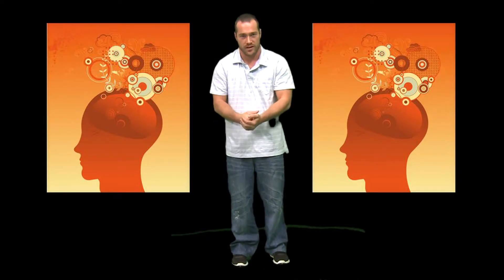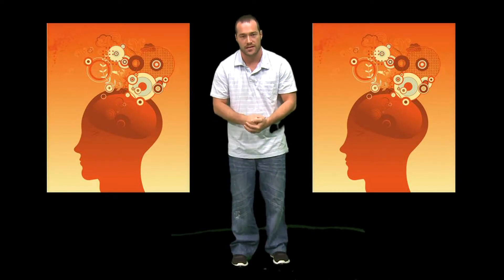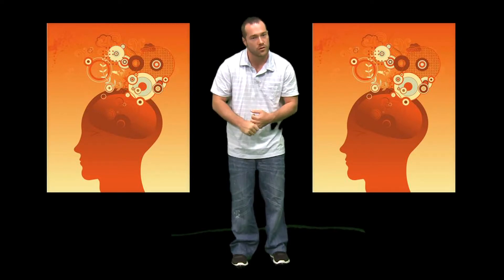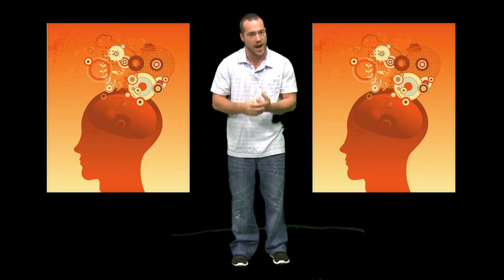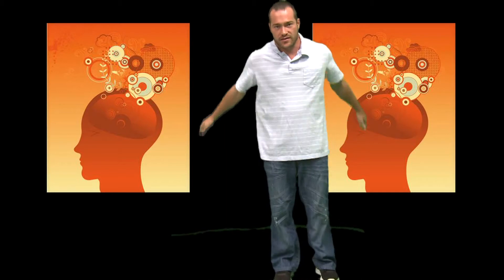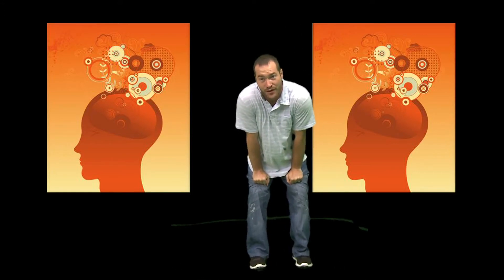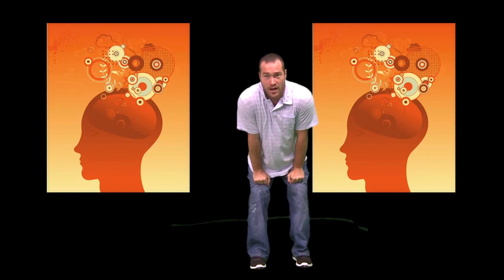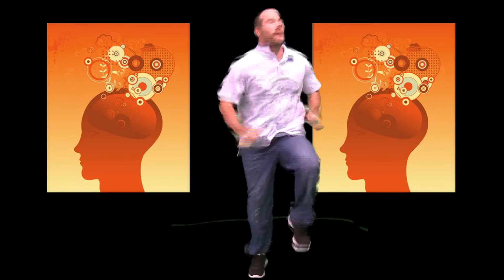Brain Games 1